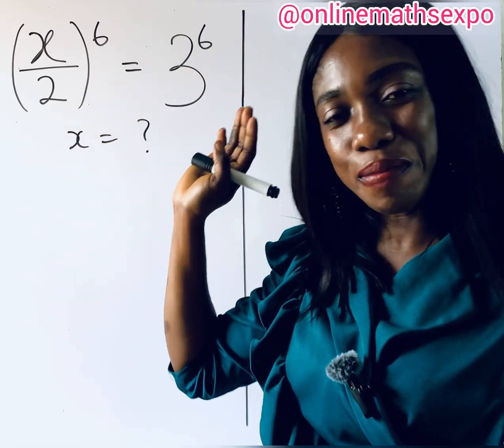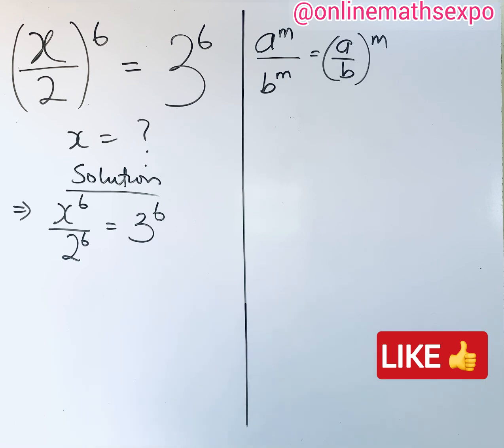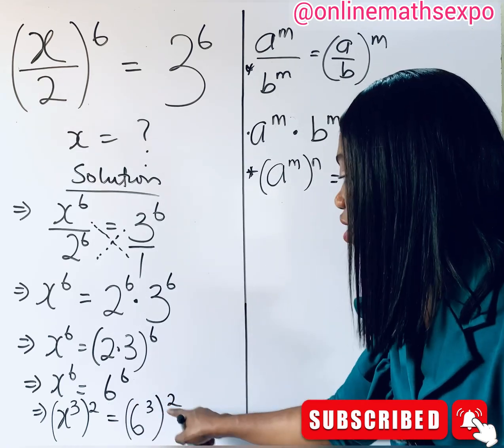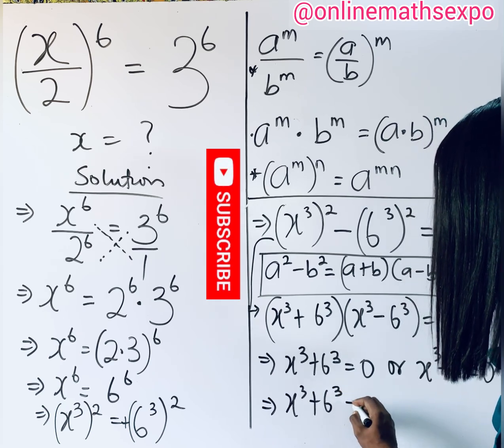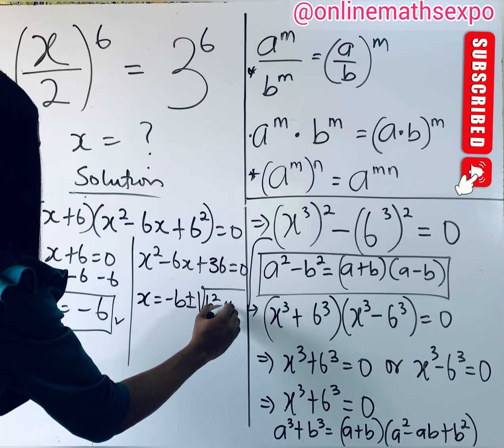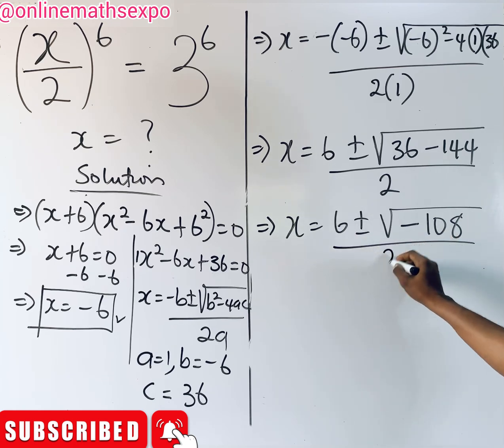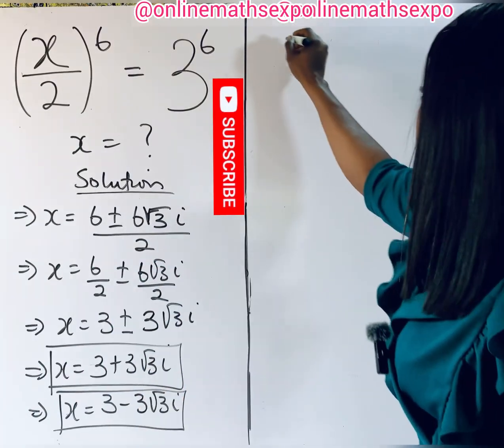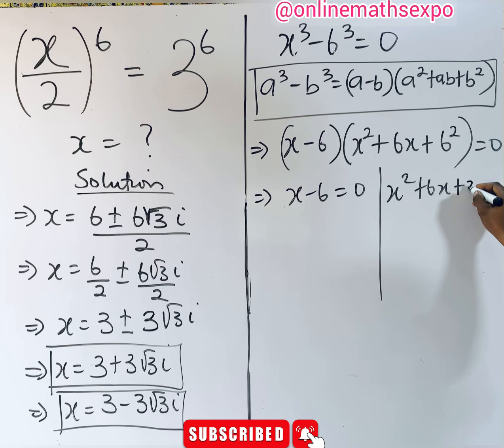A Tricky Math Olympiad Polynomial Equation| Solve for all X-values